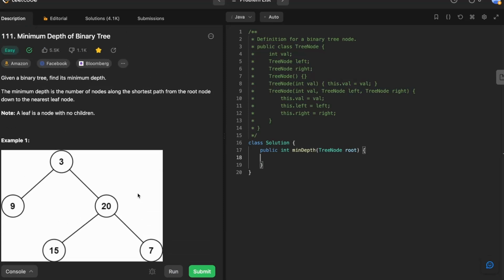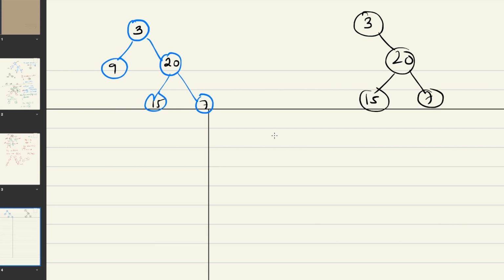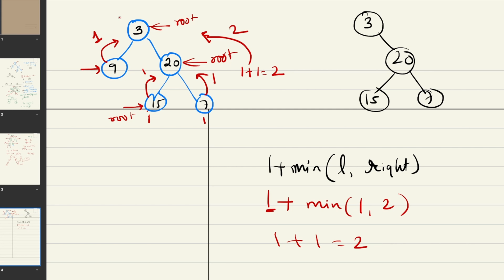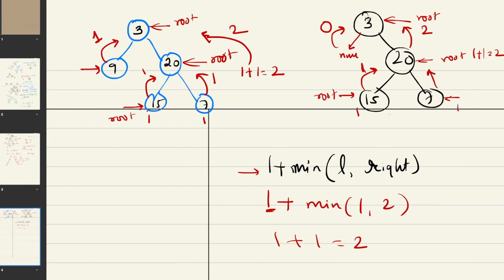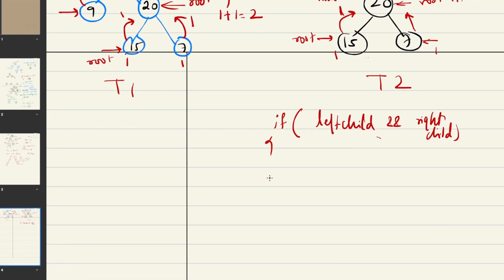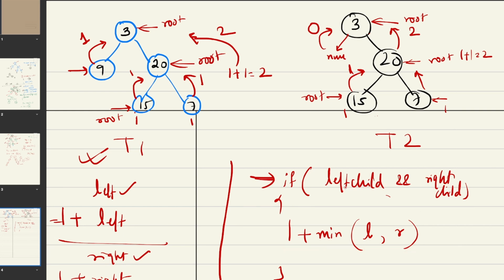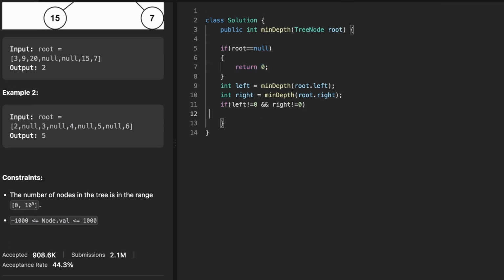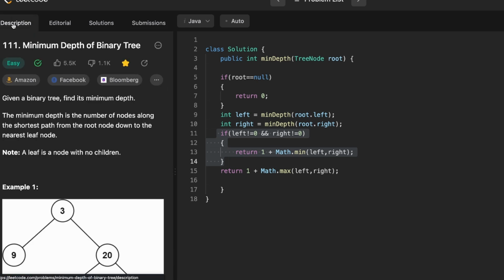Minimum Depth Binary Tree | Leetcode # 111 | JAVA SOLUTION